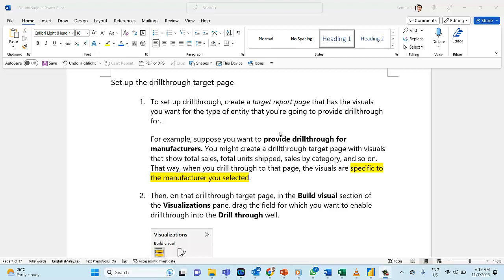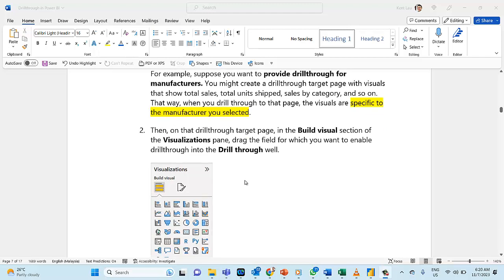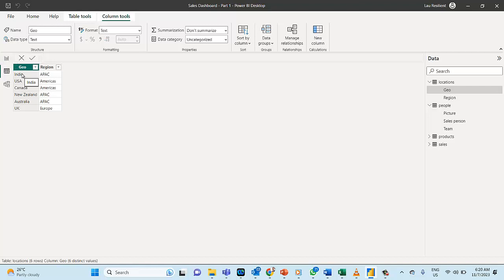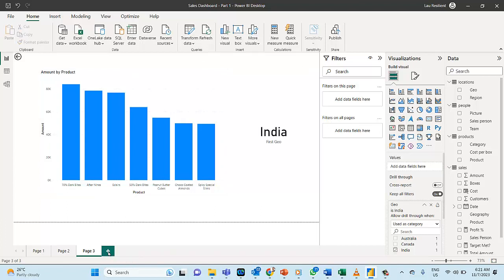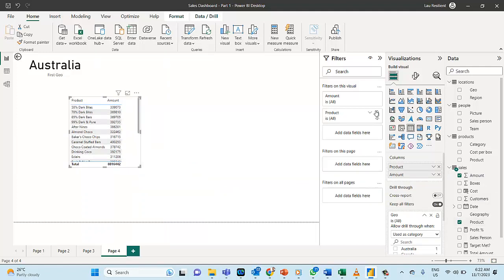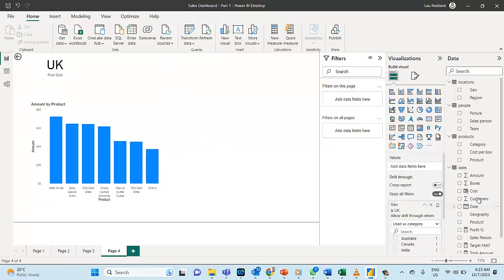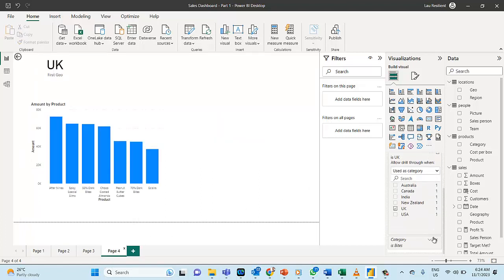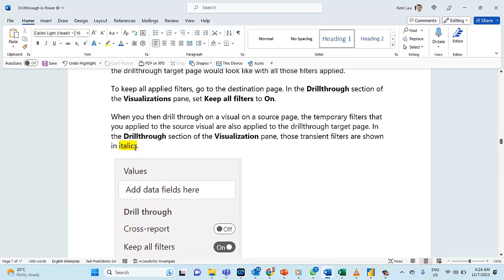pbi1 Drillthough Power BI